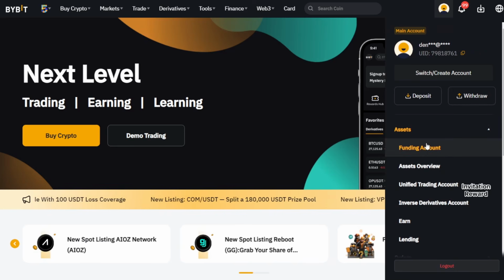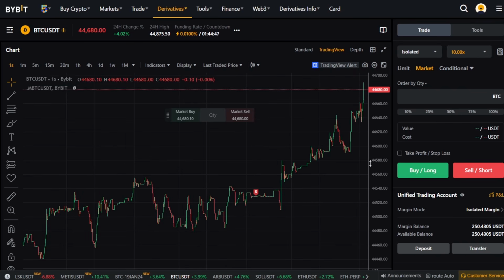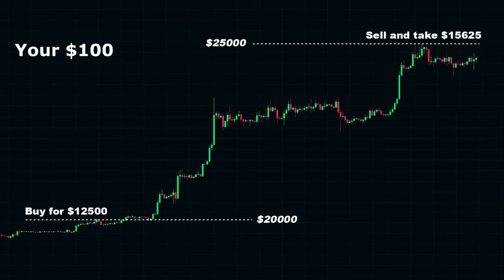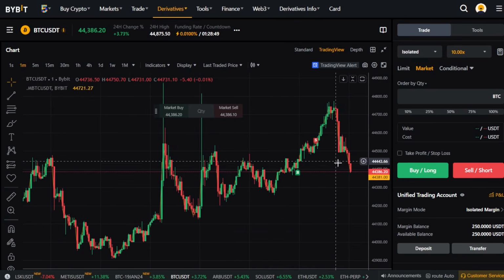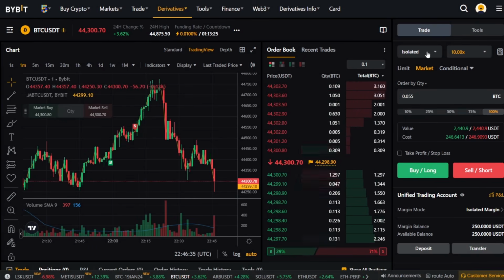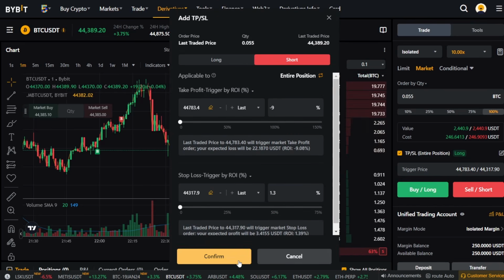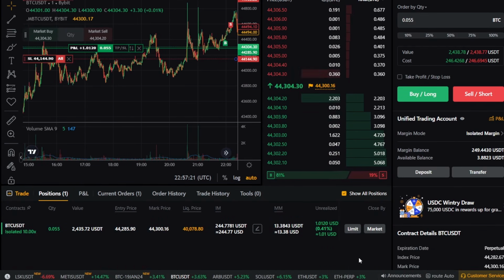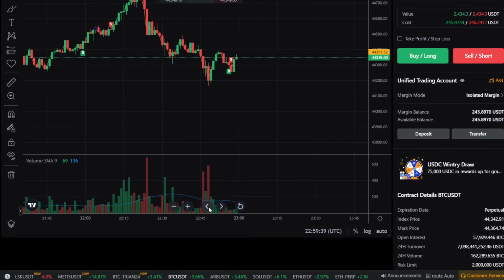Bybit Futures Trading Tutorial: Learn How to Trade Bybit Derivatives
Unlock the secrets of Bybit futures and derivatives trading in this comprehensive tutorial. Whether you're a seasoned trader or just starting out, this video is designed to help you navigate the Bybit exchange with ease. Learn step-by-step how to trade on Bybit futures, including setting up your account, executing trades, managing risk.

Timestamps:
0:00 | MEXC promotion
00:22 | Introduction
00:40 | About Bybit welcome bonus
00:48 | How to transfer funds to a futures account
01:03 | Going to the futures workspace
01:19 | What is futures leverage
01:35 | What is a short position
02:01 | Example of leverage
02:52 | Futures trading Interface
04:06 | How to set stop-loss and take-profit
04:22 | How to take a long or short position
04:30 | Open position interface
05:00 | How to close a position
05:15 | Interface of the chart
05:50 | Special Bybit promo code